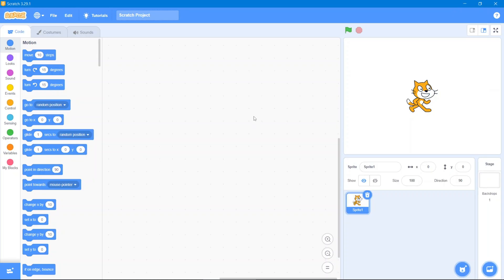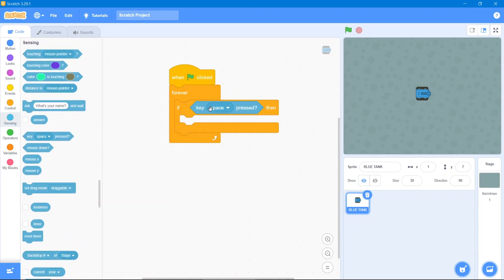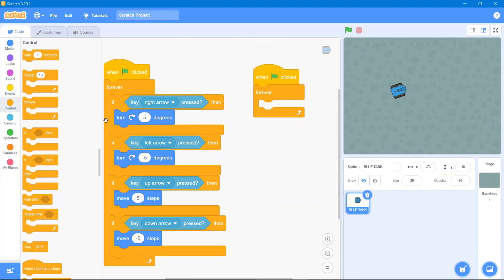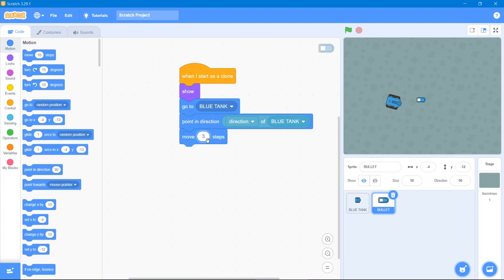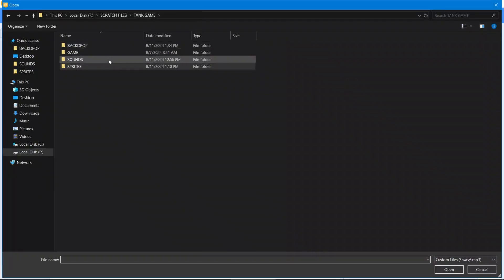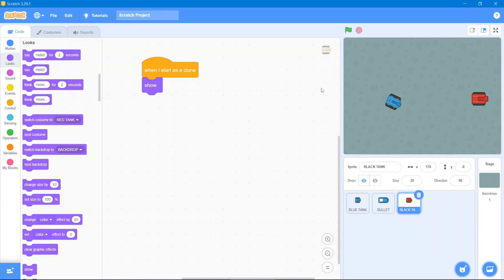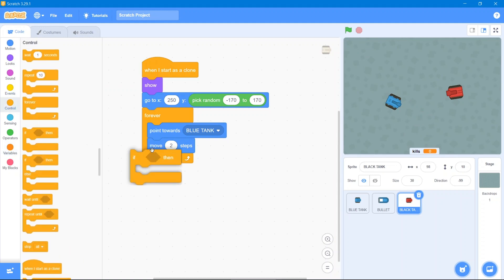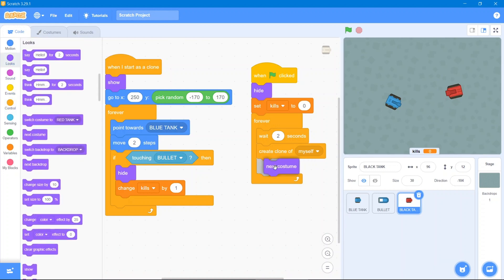Tank Game in Scratch 3.0 | Easy Step-by-Step Tutorial for Beginners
Download Sprites, Backdrops, and Sounds from the below link

Learn how to create a fun and engaging Tank Game using Scratch 3.0!

This step-by-step tutorial is perfect for beginners and will guide you through the entire process of coding your own game.

Whether you're new to Scratch or looking to improve your skills, this tutorial has everything you need.

Start building your game today and have fun with Scratch programming!